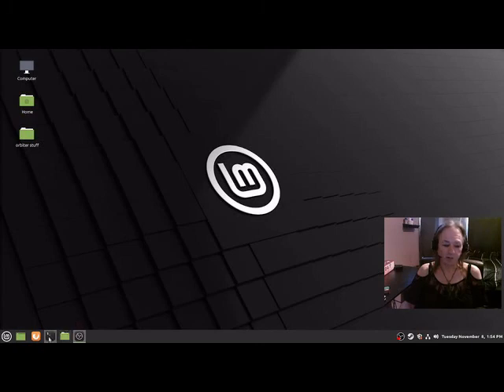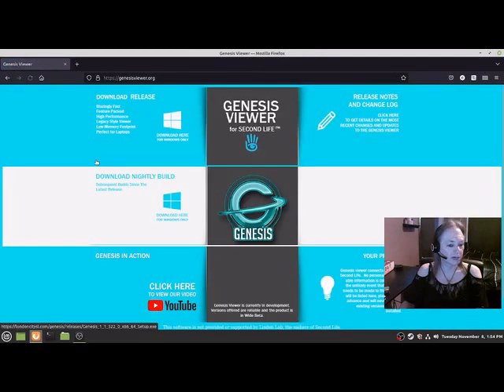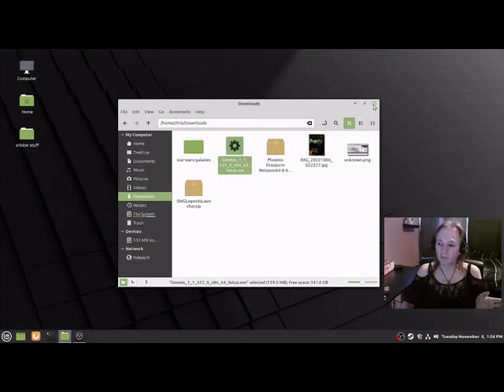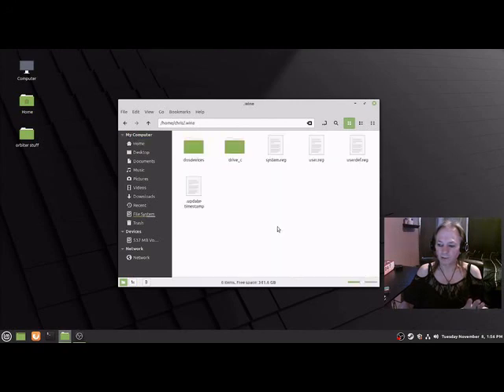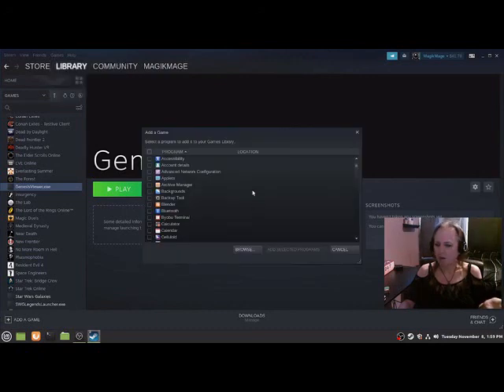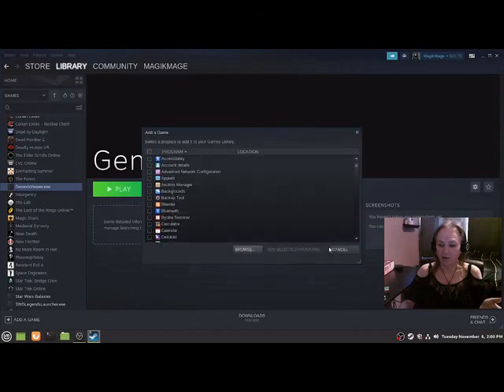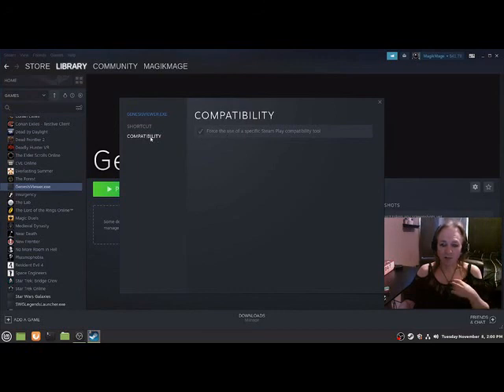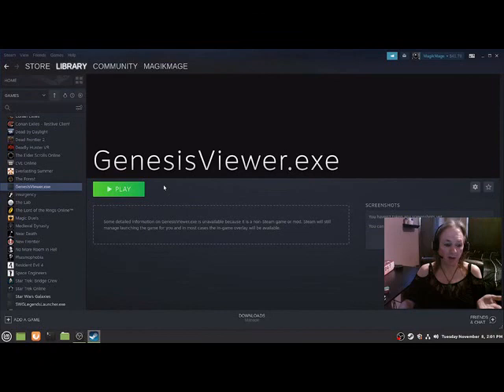How to install Genesis Viewer in Linux Mint 20.2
We all love Singularity viewer but its dead !  Move to Genesis Viewer and you wont be sorry .